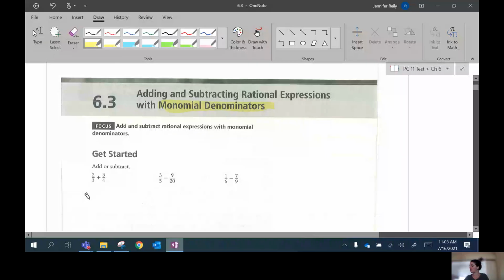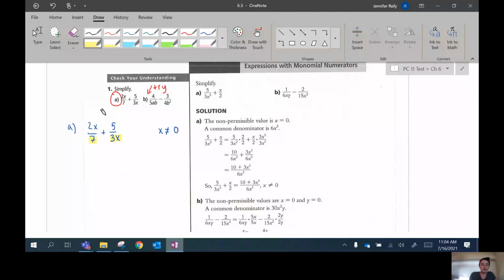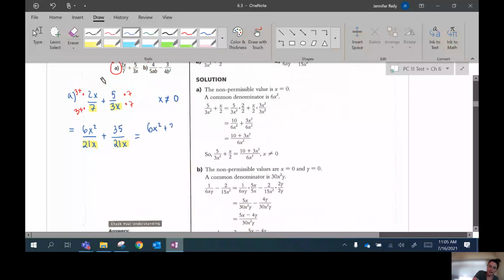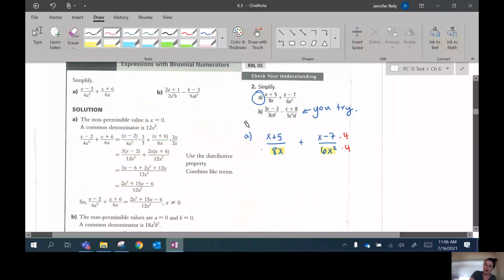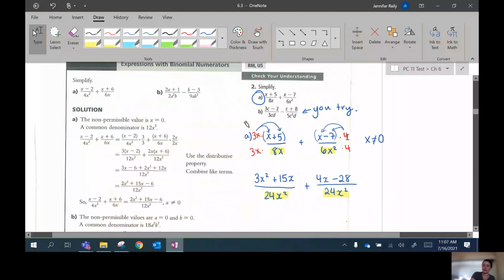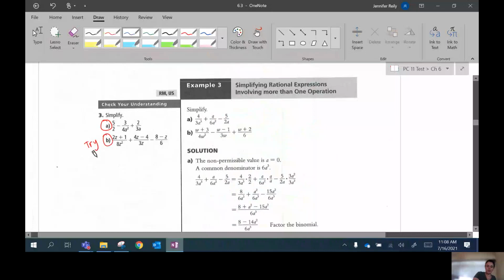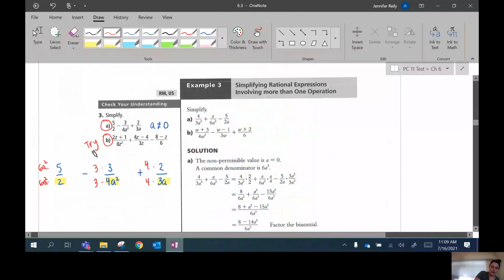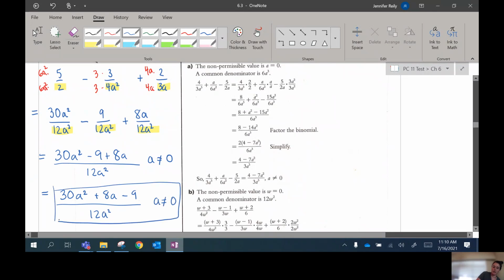Pre-Calculus 11 - Lesson 6.3 - Adding and Subtracting Rational Expressions (part 1 - monomials only)